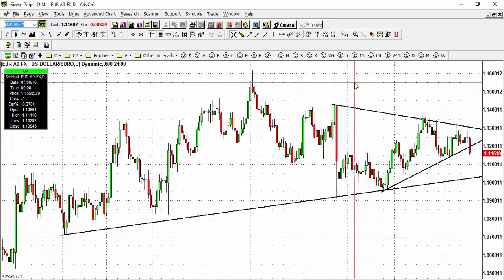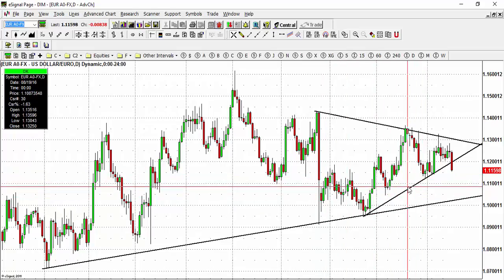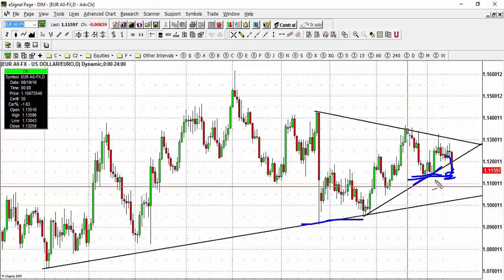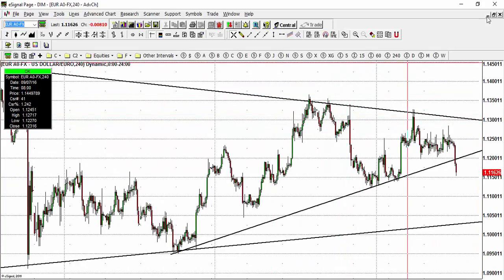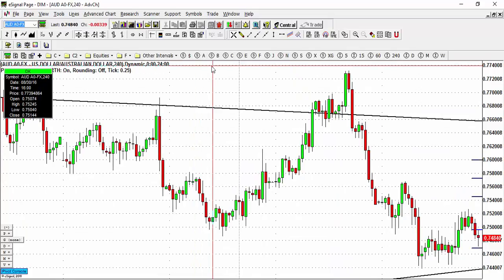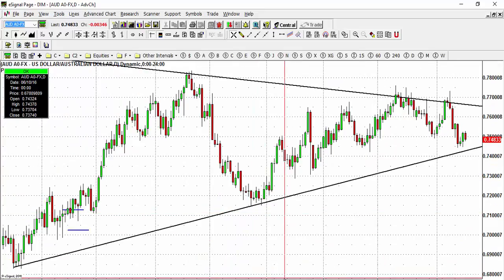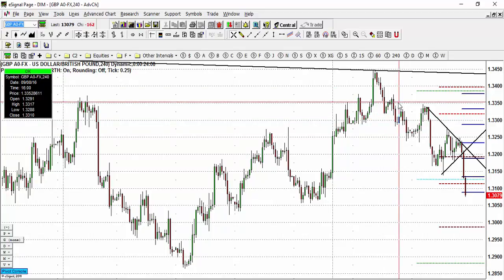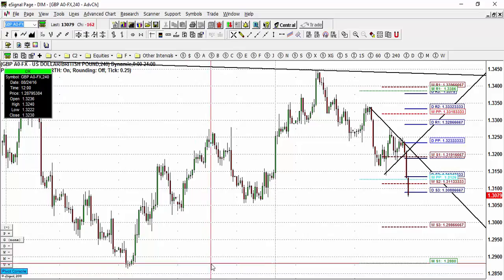Forex Technical Market Update September 16, 2016